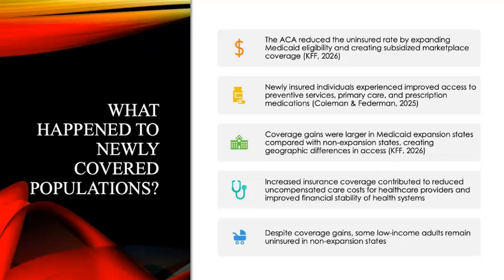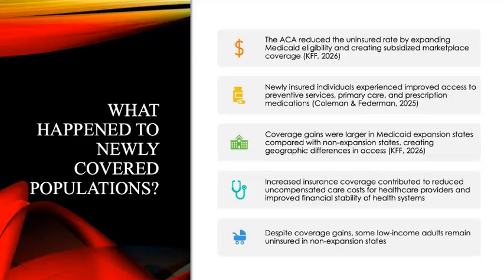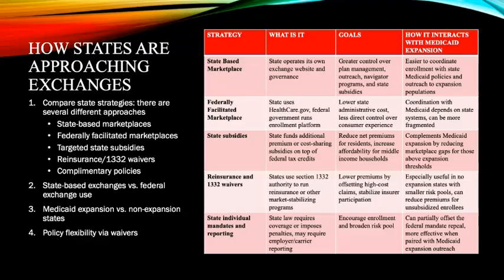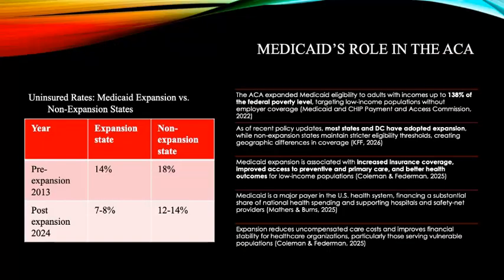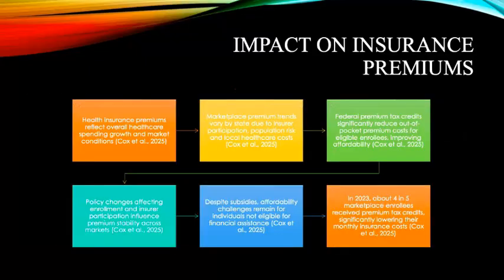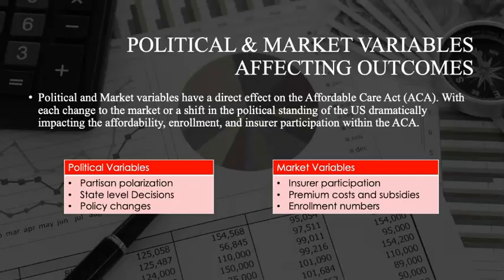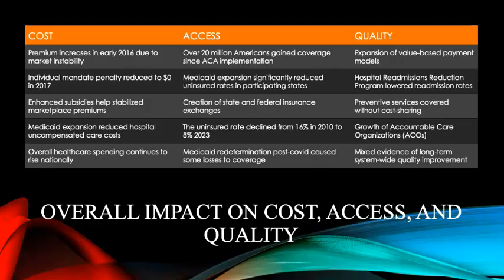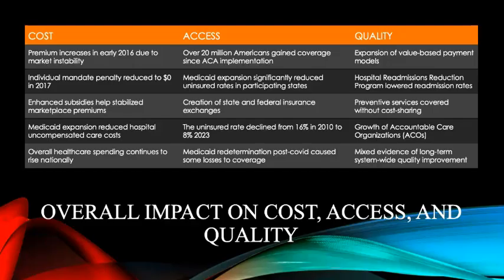The Affordable Care Act (ACA) - HCAD 620 Group 1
Hello Everyone!

Today we I'll be discussing the purpose of Affordable Care Act and explaining  how changes to the Affordable Care Act since 2016 have influenced healthcare coverage, affordability, and quality in the United States.